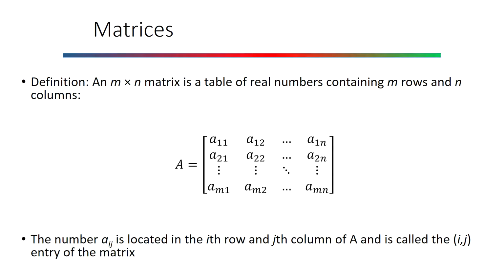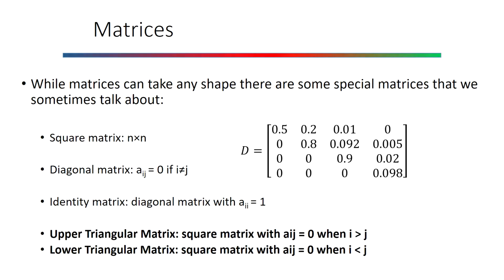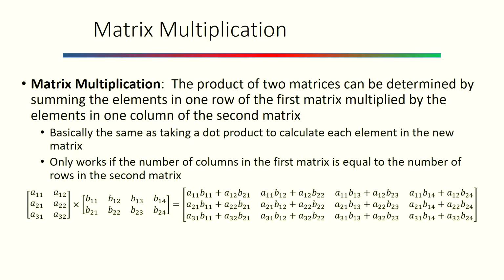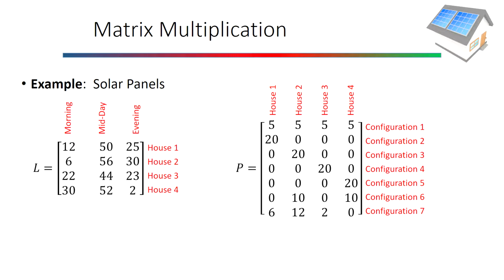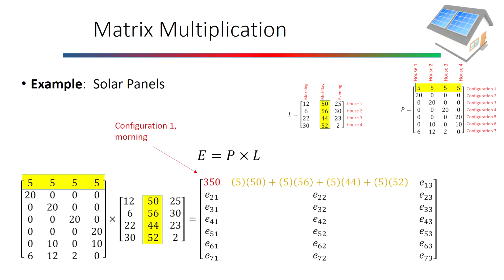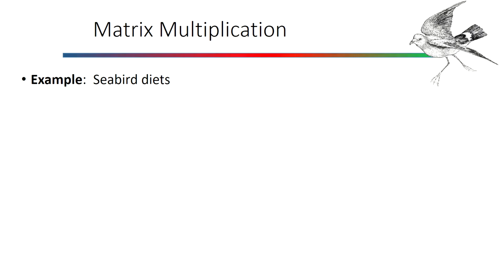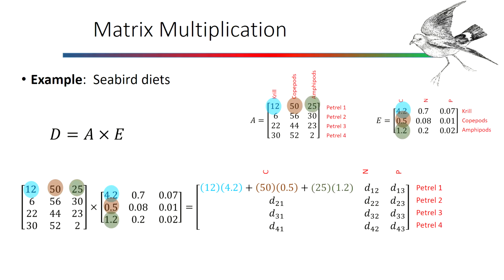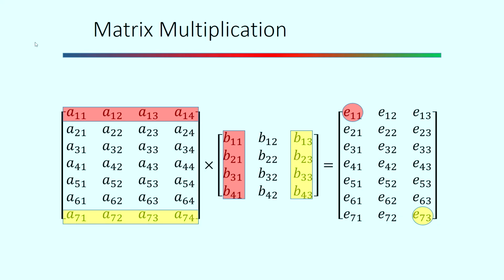Toolbox 1.2 - Introduction to Matrices